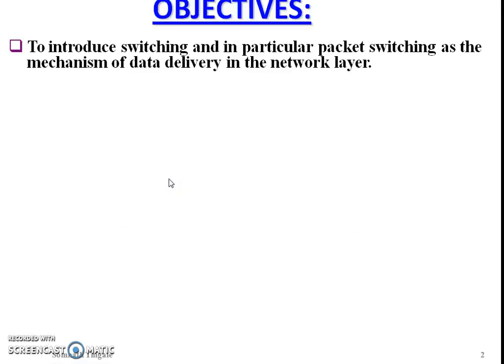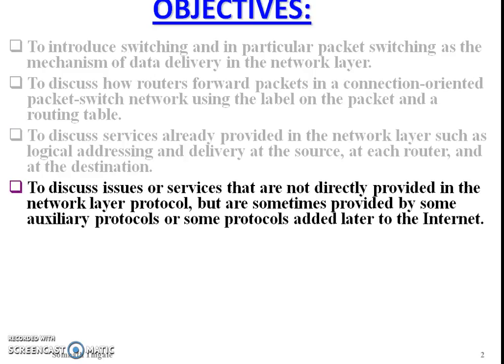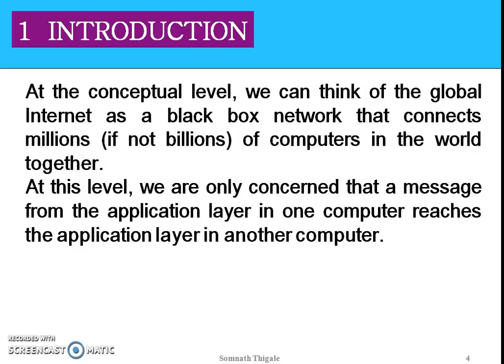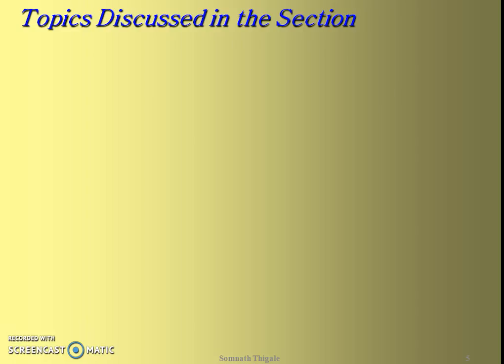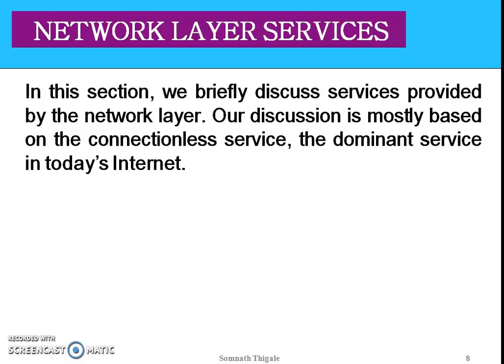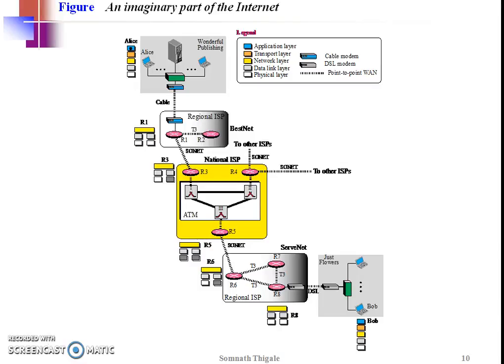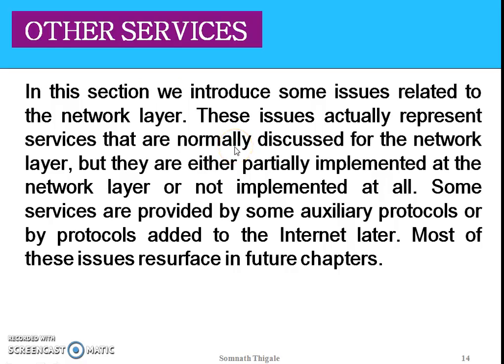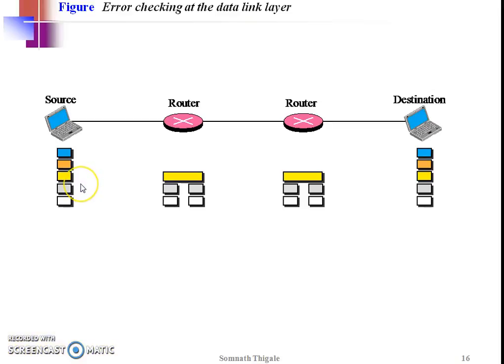Somnath thigale week 3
As part of IIT Bombay week 3 assignment